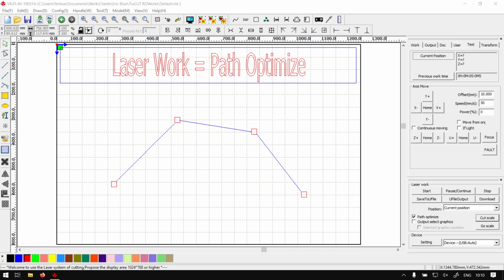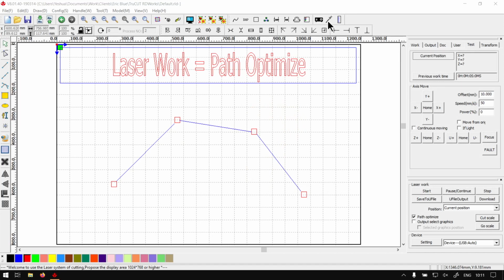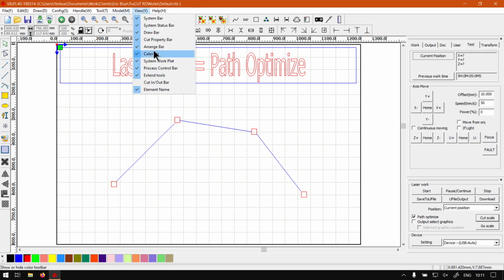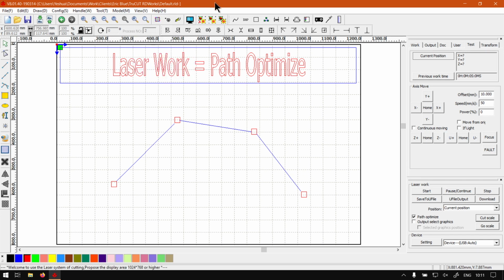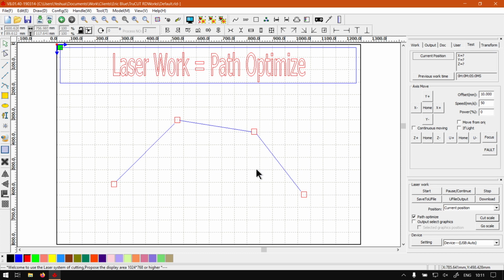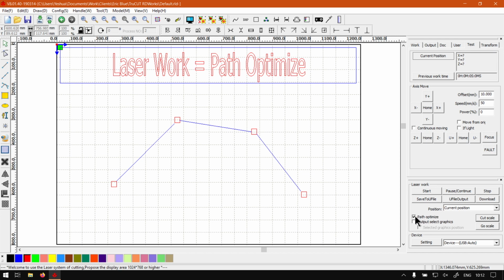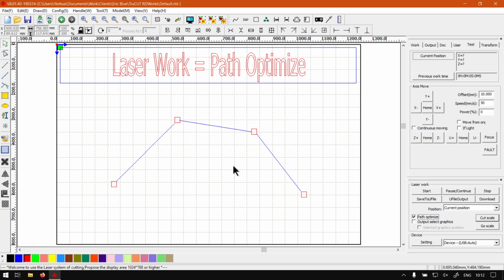The Laser Work Path Optimizing Feature Within the TruCUT RDWorks (Part 7)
When you want to optimize your paths but you are not too sure how to go about it, use this feature.

The Path Optimize feature can save you some time on the final cut when enabled, but keep in mind that it is better to disable this feature if you have already optimized the paths yourself.

This video is part of a Mini-Series. Next video covers Select Graphics. Previous video covered Cut & Go Scale.